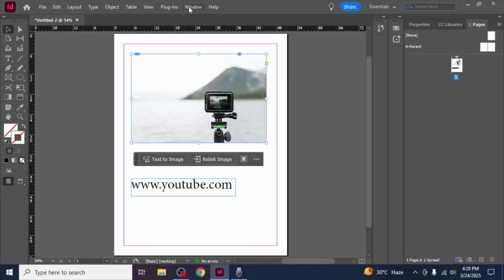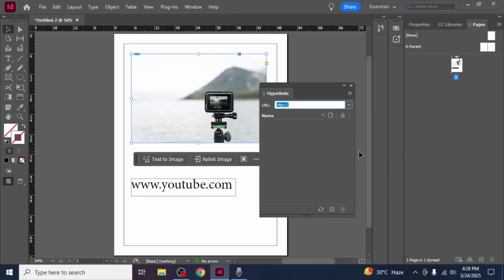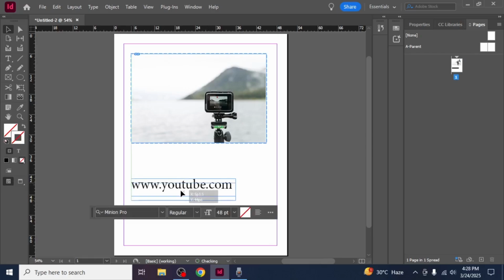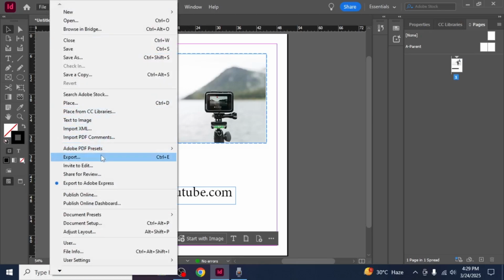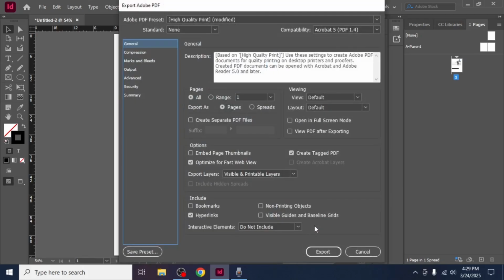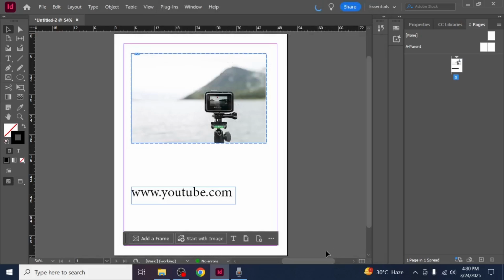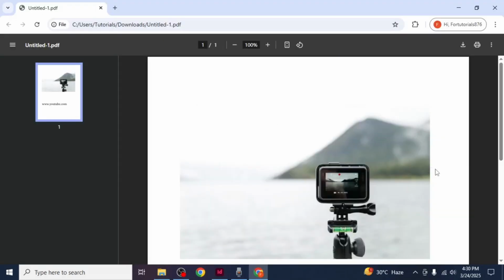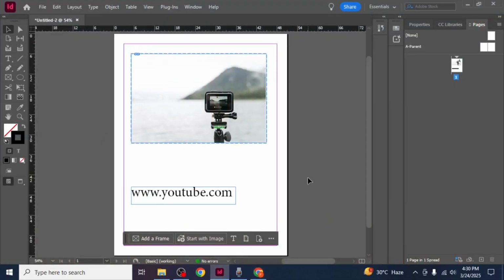How to EXPORT InDesign Files with Links (Step by Step)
Need to export your Adobe InDesign project while preserving all linked files and hyperlinks? This comprehensive guide walks you through the process of packaging your InDesign document to include all associated assets, ensuring seamless sharing and printing. Learn how to use the 'Package' feature to collect fonts, images, and other linked files into a single folder, and discover best practices for exporting PDFs with active hyperlinks. Ideal for designers aiming for efficient and error-free file management.